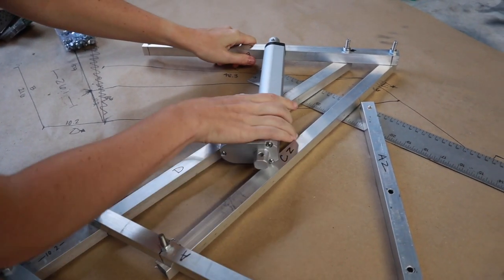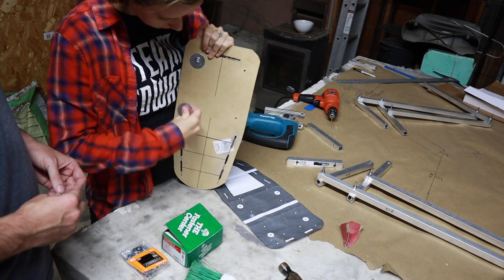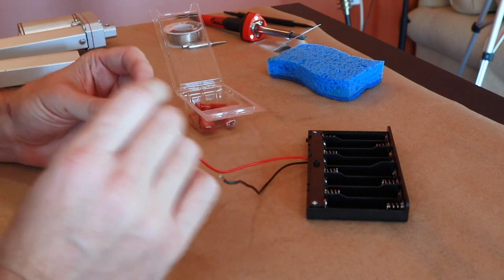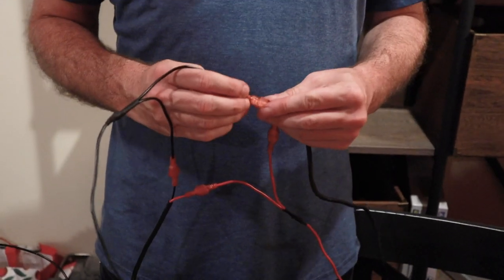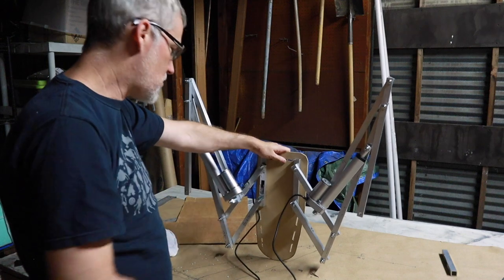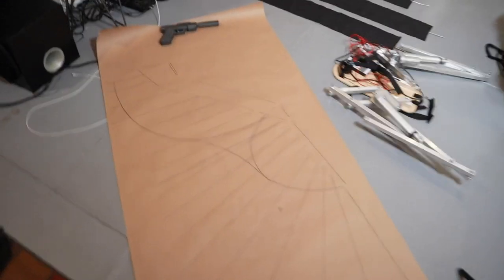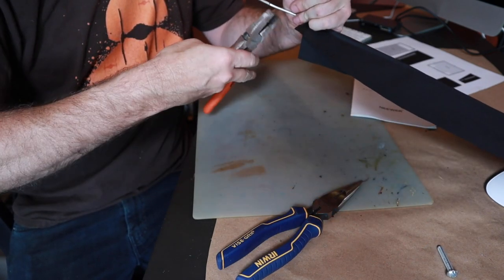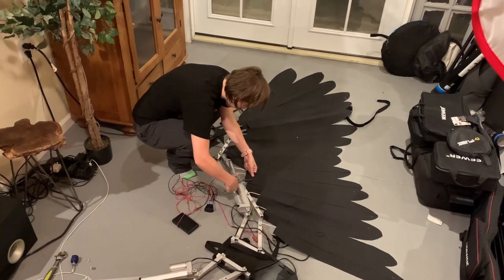Articulated Motorized Cosplay Wings: Part 2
This really turned out great.  Part two of our articulated cosplay wings for Maleficent.  Making bionic wings inspired me to do more building.  Can't wait to show you guys.